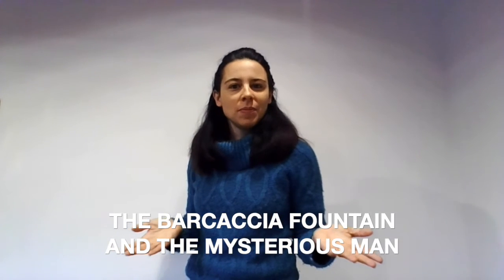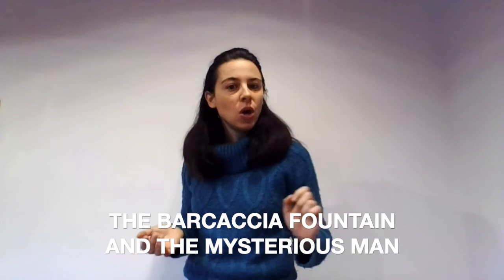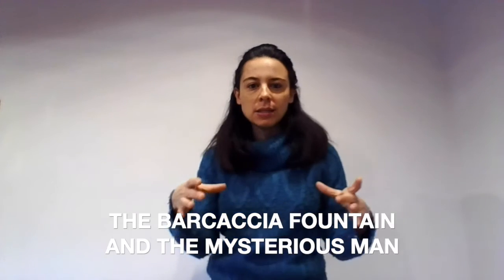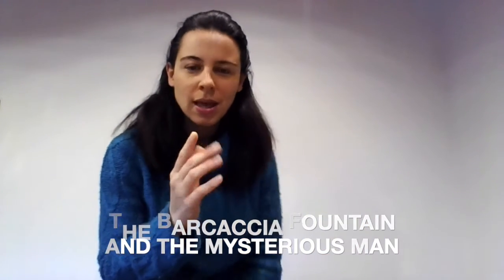19. THE BARCACCIA FOUNTAIN AND THE MYSTERIOUS MAN - Performed by AMBRA NASPI (Rome - Italy)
"QUARANTINE STORIES: Fight fear with culture" - "STORIE IN QUARANTENA: Contro la paura con la cultura" - Title: THE BARCACCIA FOUNTAIN AND THE MYSTERIOUS MAN. Discover Rome with a storyteller tour guide! A story about the most famous square in Rome: Piazza di Spagna. - Performed by: AMBRA NASPI (Rome - Italy)